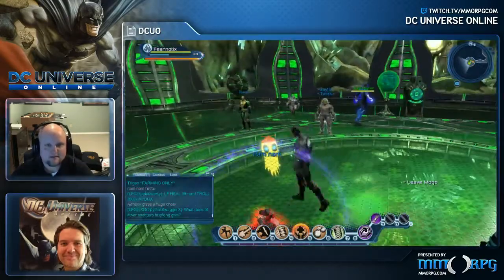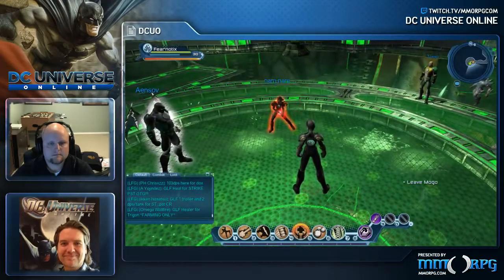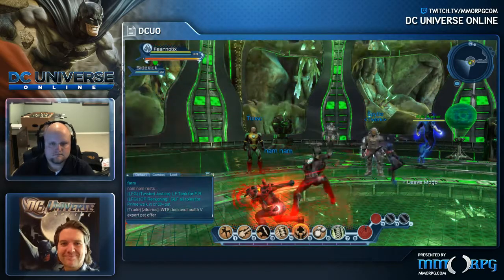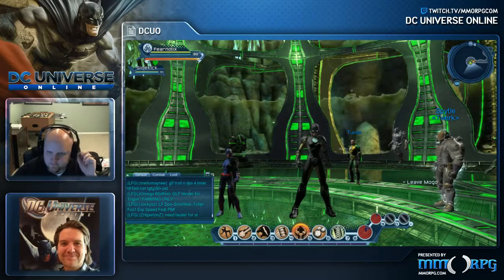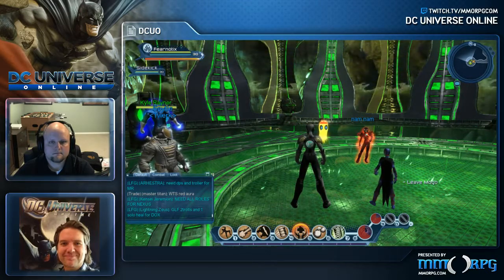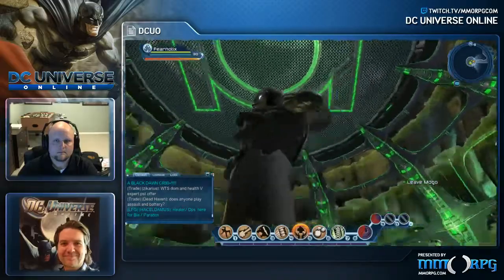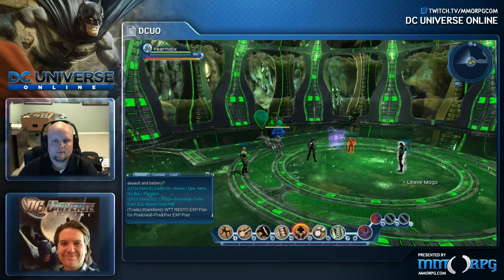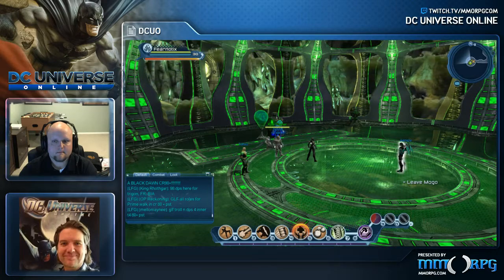MMORPG.com's Rob and SOE Sr. Creative Director for DCUO Jens Anderson - 4 / 4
MMORPG.com's Rob and SOE Sr. Creative Director for DCUO Jens Anderson walk through DLC 9 War of the Light Part 1